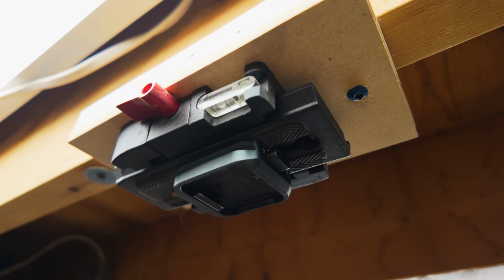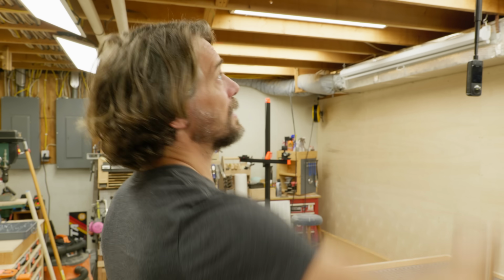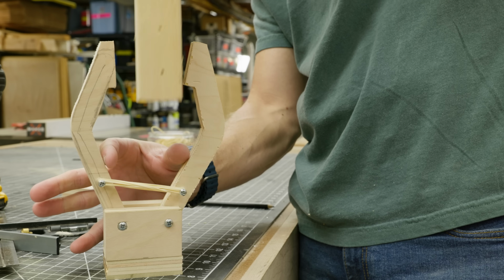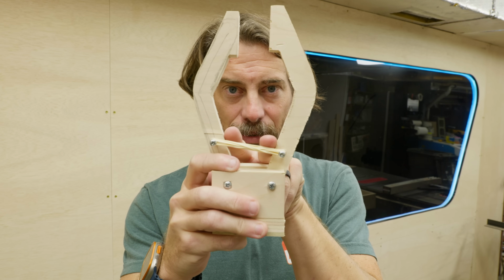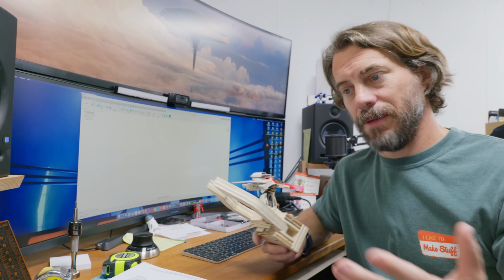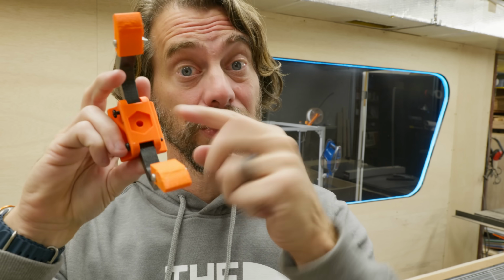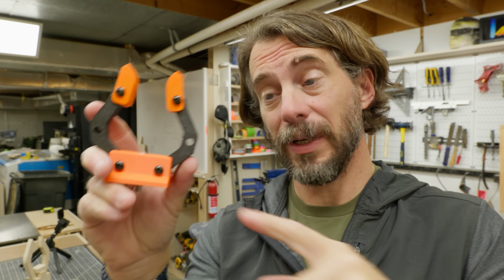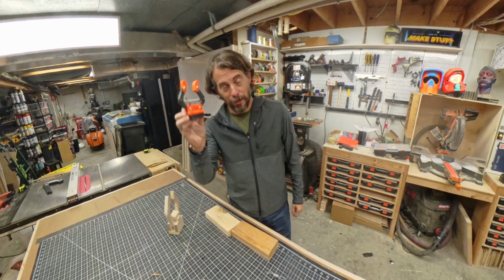It Took a While To Figure This Out